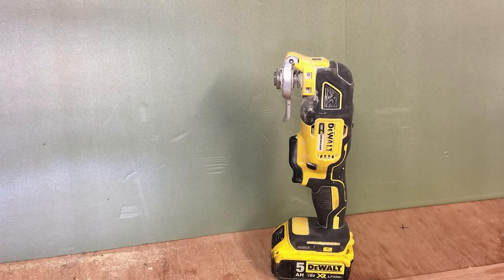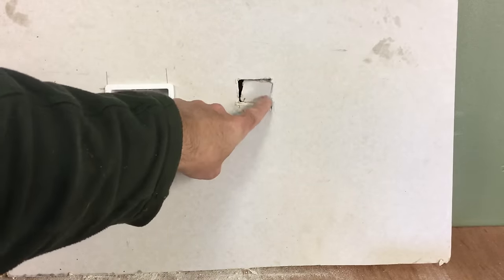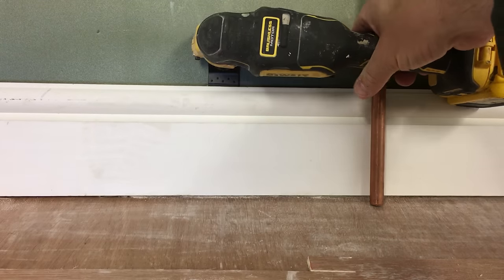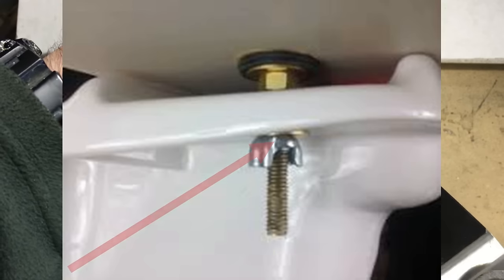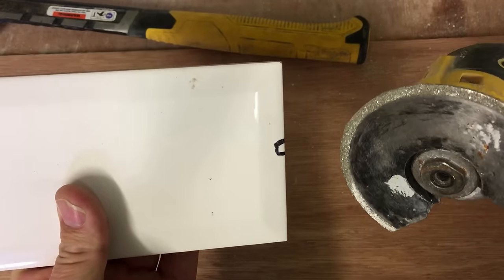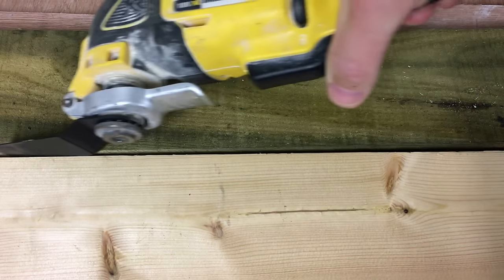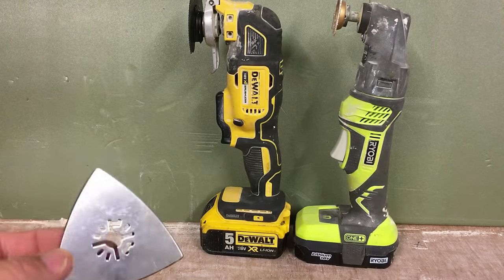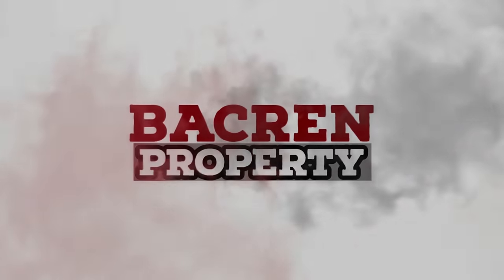20 ways to use a Multi Tool | Dewalt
DEWALT DCS355N Oscillating Multi Tool uses - Some of the many uses of a powered cordless Oscillating Multi Tool. These Multi Tools are the most versatile tools that money can buy. The Dewalt cordless oscillating multi tool cuts, sands, scrapes, trims and much more. There are literally hundreds of every day tasks where an oscillating Multi Tool can be useful. I show in this video a handful of uses that I use mine for. but there ARE hundreds of situations where these can be used !

 The particular Multi Tool that I use is the Dewalt DCS355N - This tool is one of the best out there due mainly to the quick release mechanism that holds the different blades in place. I can highly recommend this particular model for any one that is thinking of purchasing a multi tool.

LINKS TO THE TOOL & SOME BLADES THAT I USE BELOW -

DEWALT DCS355N MULTI TOOL (Bare unit)
DEWALT 18V 4AH BATTERY
DEWALT BATTERY CHARGER
VALUE PACK OF BLADES
GROUT REMOVAL BLADE (Thin)
GROUT REMOVAL BLADE (Thick)
GROUT REMOVAL SICKLE BLADE
BI METAL / WOOD BLADES
SCRAPER BLADES X 3
SANDING ATTACHMENT WITH PADS
CIRCULAR SAW BLADES 5 PACK

TIMESTAMPS
0:00 Introduction to tool and blades
0:53 Plasterboard / Drywall
2:54 Plywood
3:35 Removing trim brad nails
4:46 Plunge cutting trim
5:17 Cutting copper pipe and toilet bolts
6:29 Plastic pipe cutting
6:58 Cutting nails
7:42 Cutting Acrylic
8:27 Uses with Tiles and Grout removal
9:33 Cutting door jams
10:05 Tongue and groove floor boards
11:41 Showing changing blades
13:15 Sanding and final thoughts